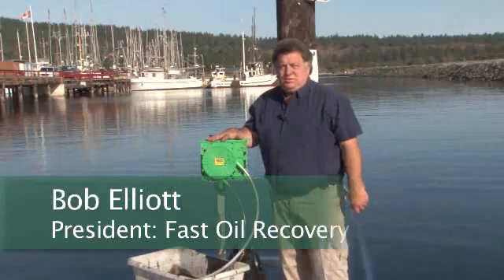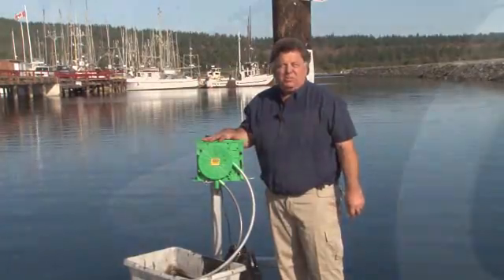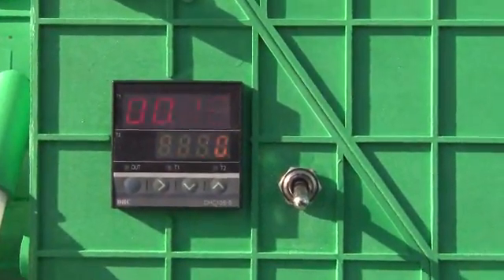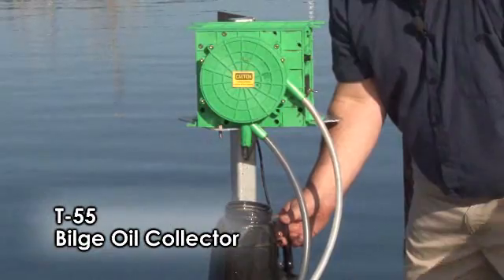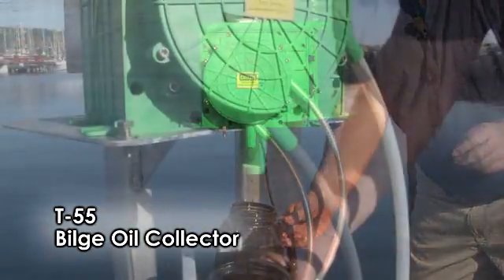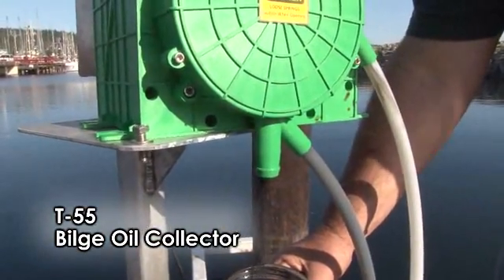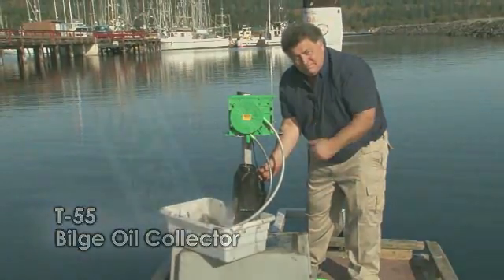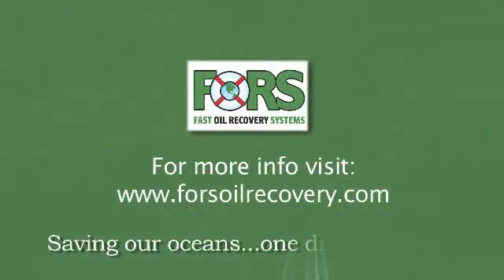T-55-Bilge-Oil Collector Systems-Commercial Fishing & Tugboat applications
Bob demonstrates how the bilge oil collector system automatically eliminates oil without the use of messy absorbent pads.